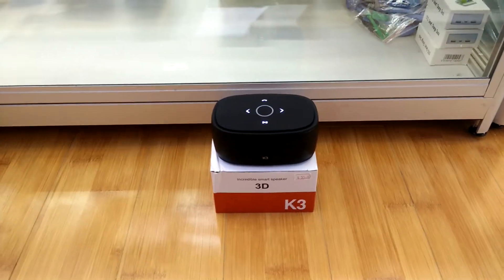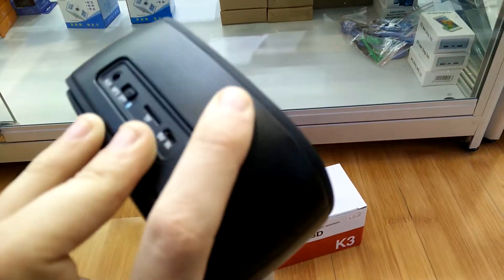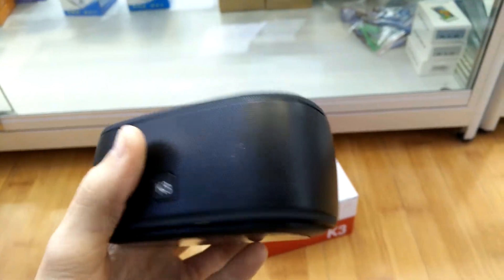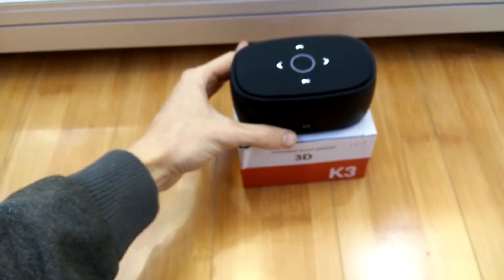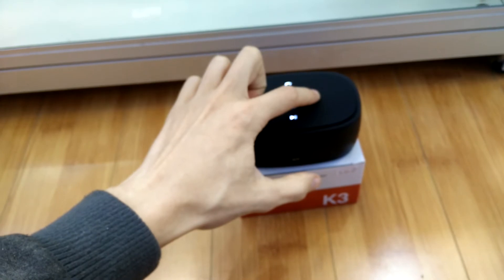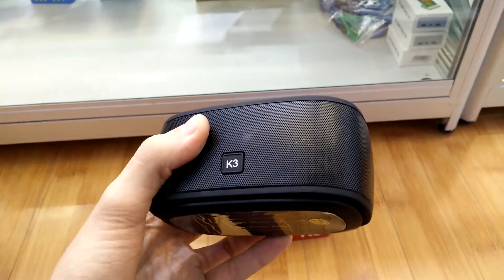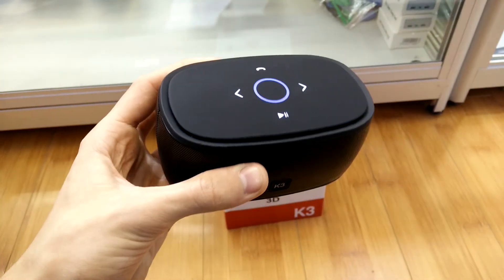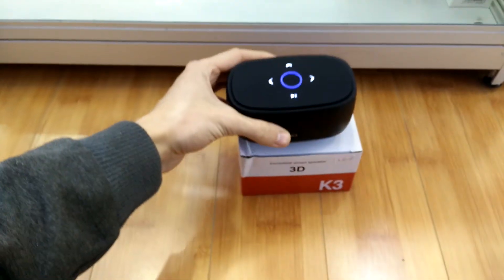K3 Bluetooth Speaker